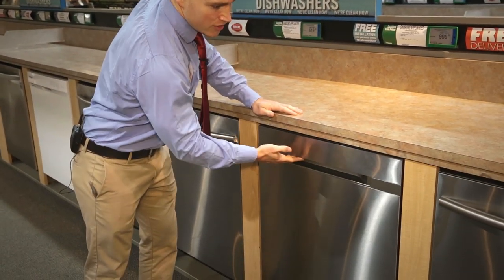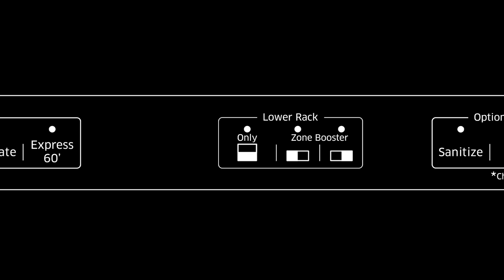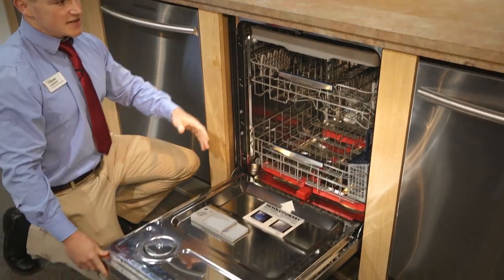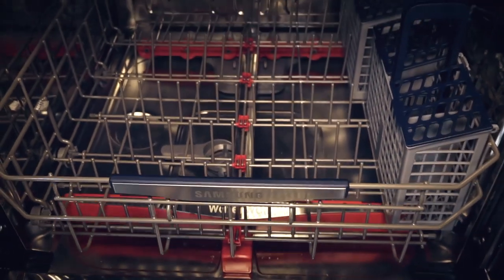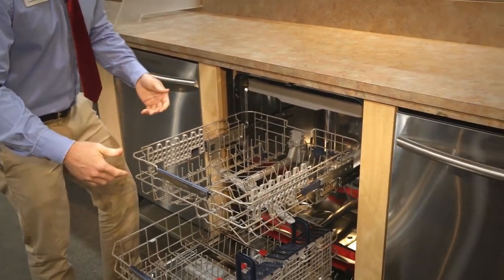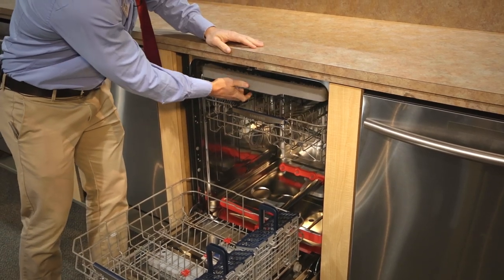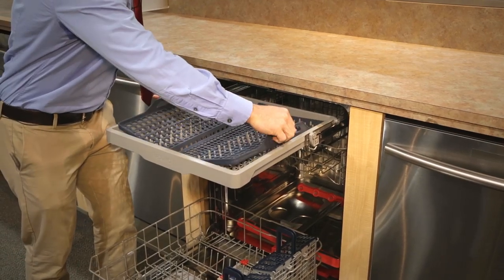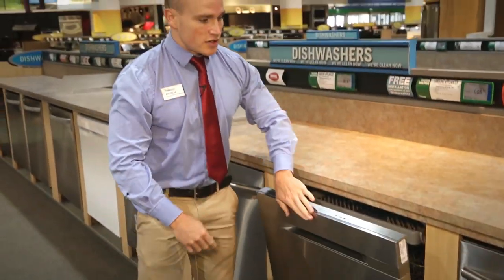Samsung DW80H9930US/AA Dishwasher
Our latest WaterWall Technology reinvents dishwashing by using a sweeping wall of water for unparalleled cleaning. Zone Boost offers the flexibility to wash almost every kind of dish in one load. The FlexTray removable silverware tray makes loading and unloading utensils easy.